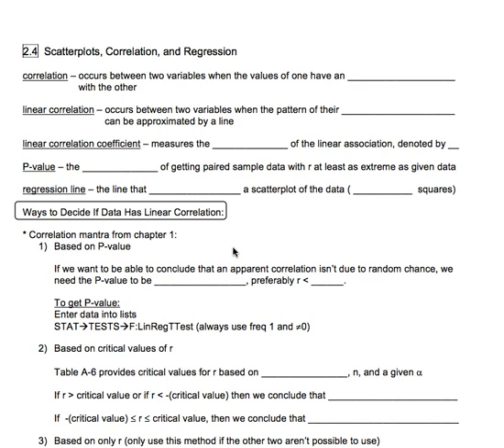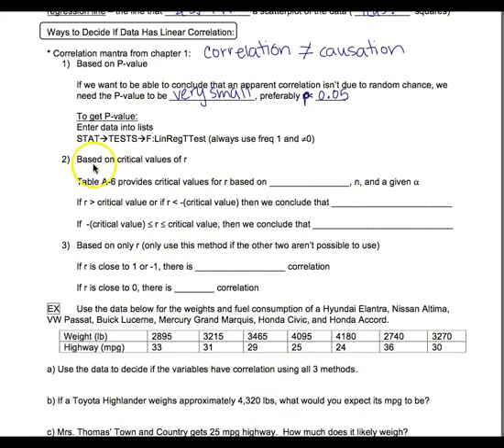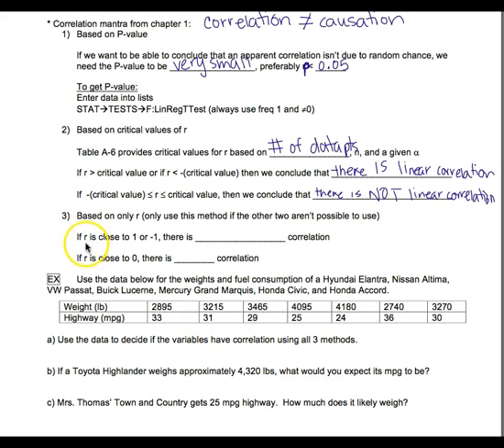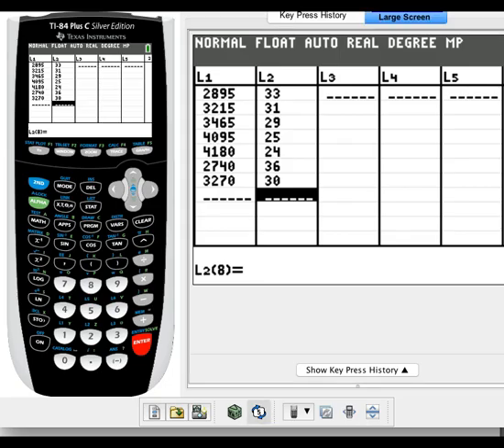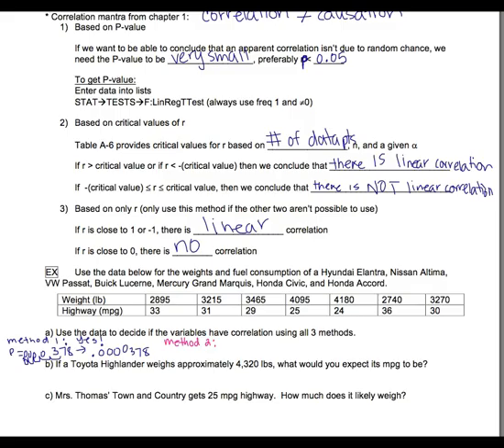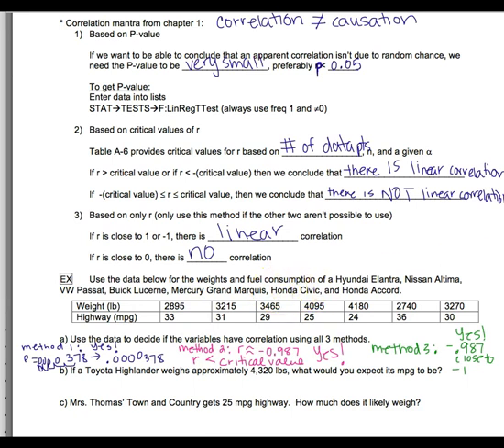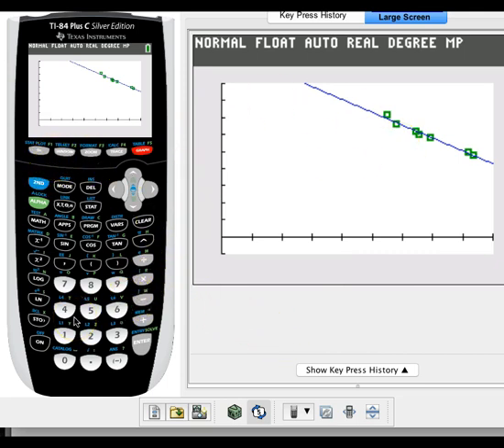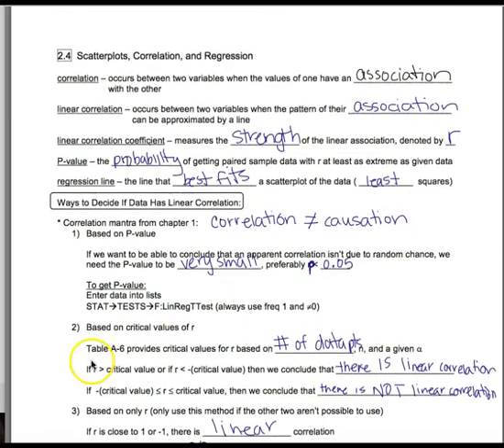Math 130: 2.4 Scatterplots, Correlation, and Regression